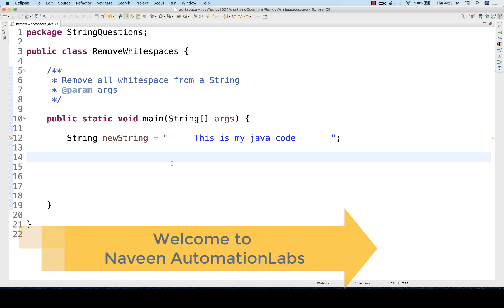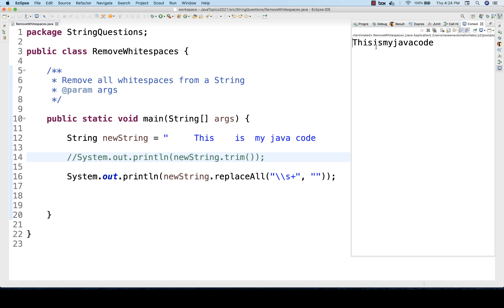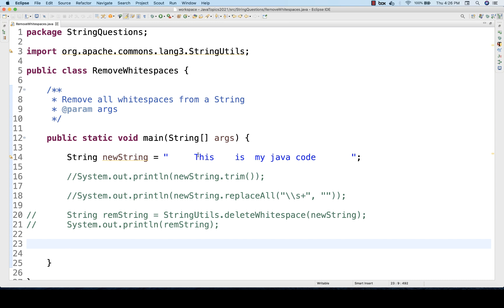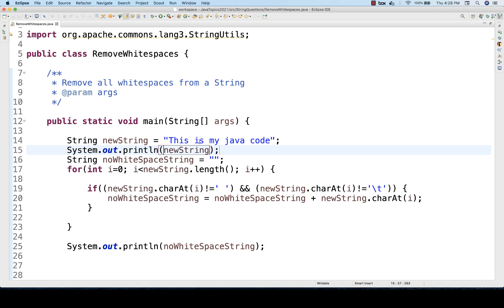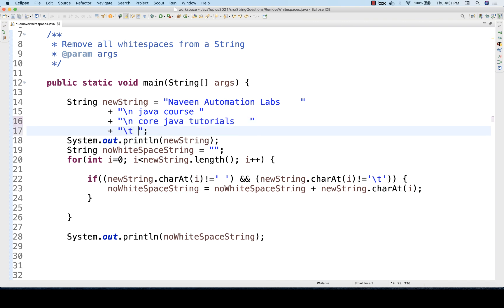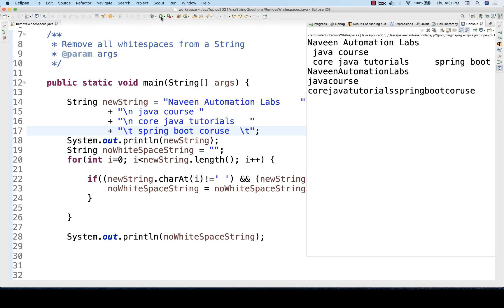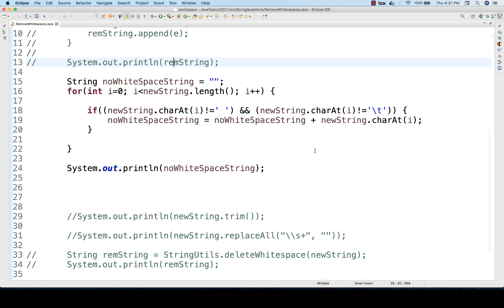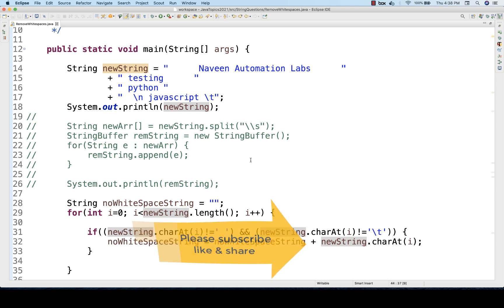Remove White Spaces in a String in Java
In this video, I have explained, various Ways of Removing White Spaces in a String in Java

Naveen AutomationLabs Paid Courses:
Java & Selenium: